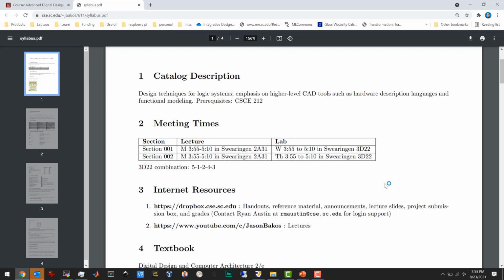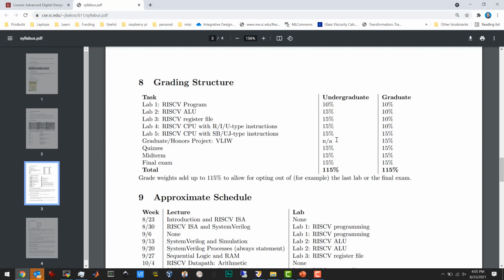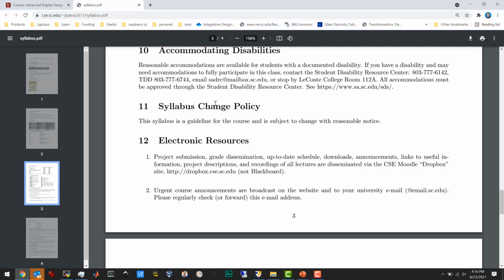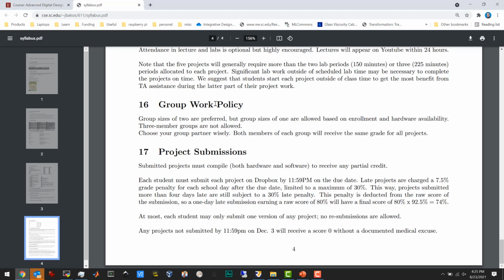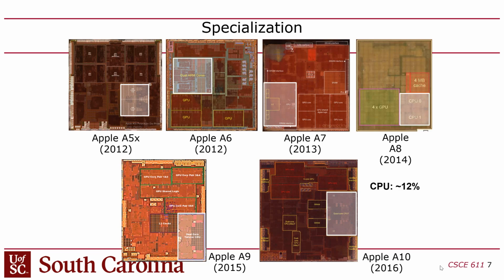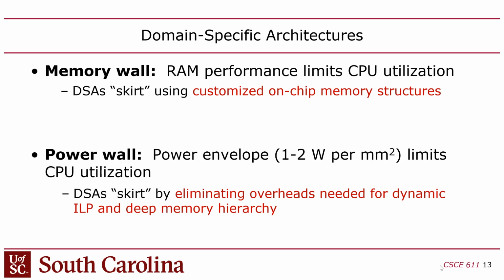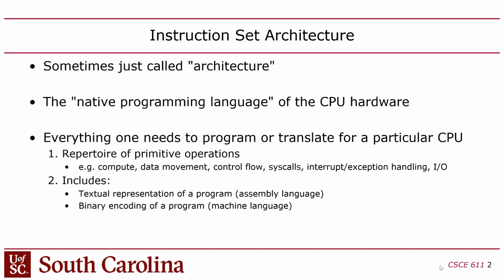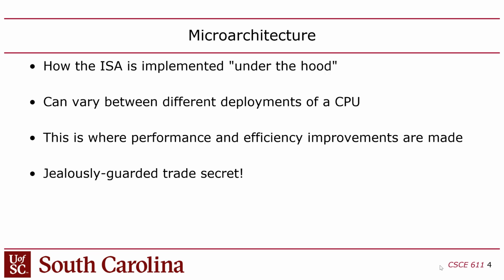CSCE 611 Fall 2021 Lecture 1: Syllabus, Introduction, and RISC-V